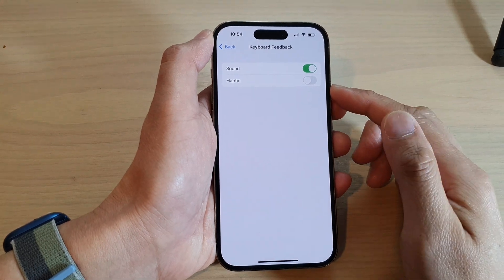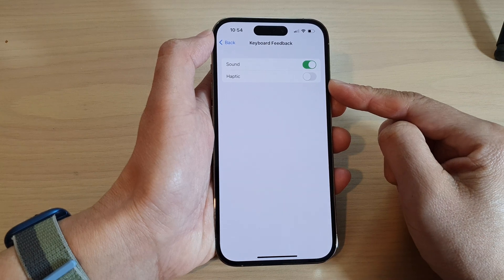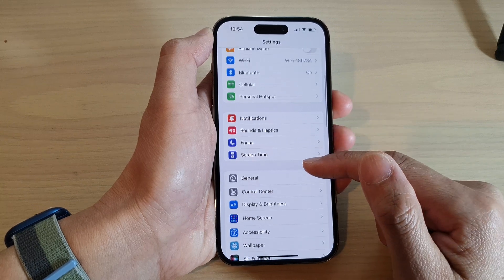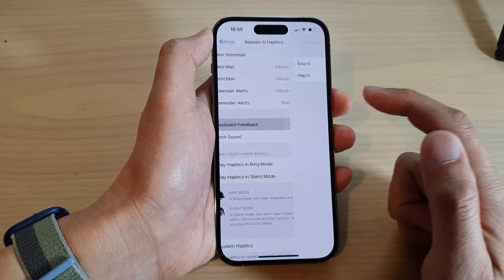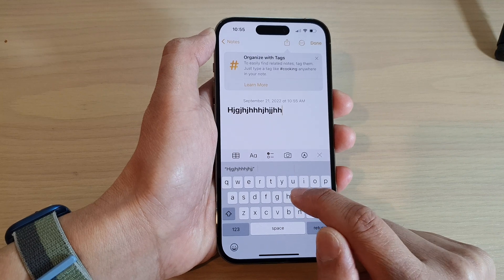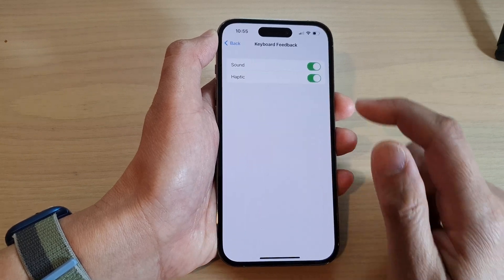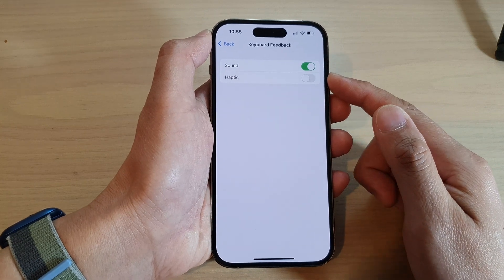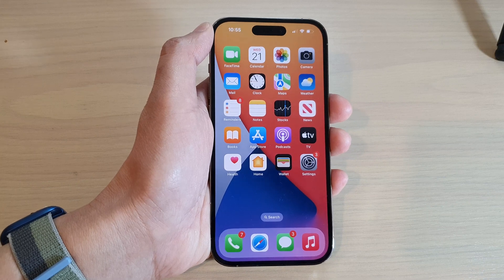iPhone 14's/14 Pro Max: How to Turn On/Off Keyboard Feedback Haptics or Vibrations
Learn how you can turn on or off keyboard feedback haptics or vibrations on the iPhone 14/14 Pro/14 Pro Max/Plus.